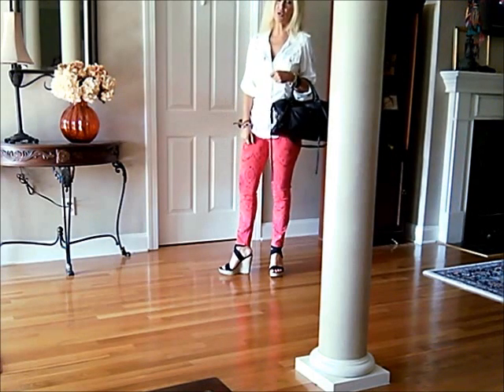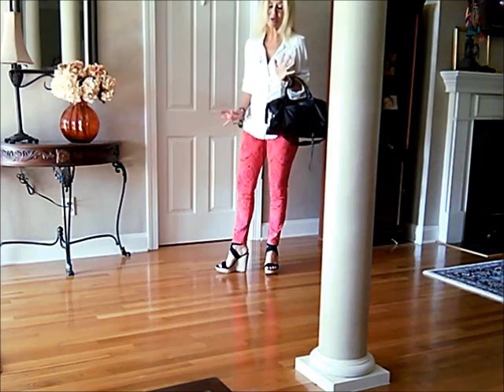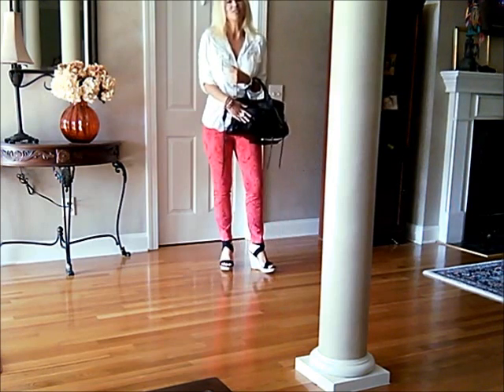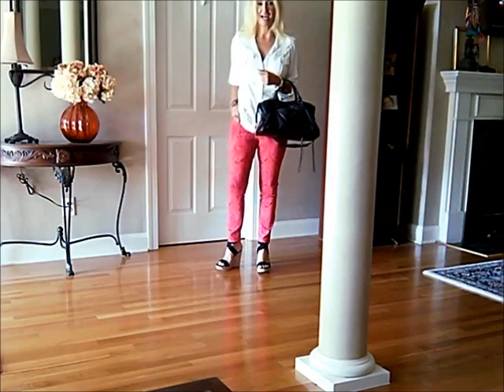Undereye Darkness & Smudging~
(My Jenny Bird ring & pendant are sold on my blog)

Today I am Wearing: Rachel K CC Cream, Laura Mercier Classic Beige, Chanel Brum D'Or Blush, EL Bronze Goddess Matte Bronzer, MUFE HD/Tzone, G Armani Master Corrector 1, Cle de Peu Beige   Eyes: Laura Mercier Buff, Sleek Storm Palette, YSL Waterproof Liner black, L'Oreal Carbon Black Telescopic, Laura Mercier Deep Blonde Brow Powder    Lips: Dior Linen, Chanel Glossimer #83   Nails: Revlon Modern Grace   Fragrance: Bond No9 Fire Island   Tanner: Clarins